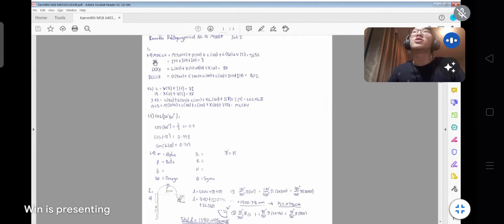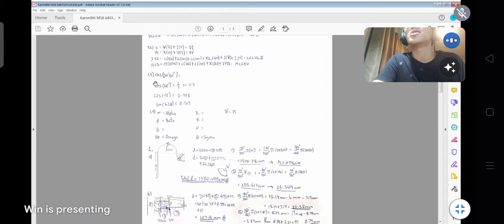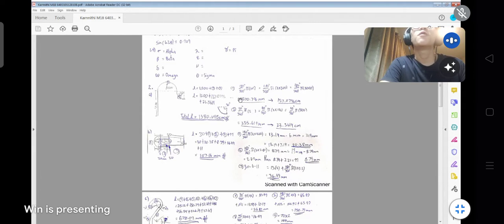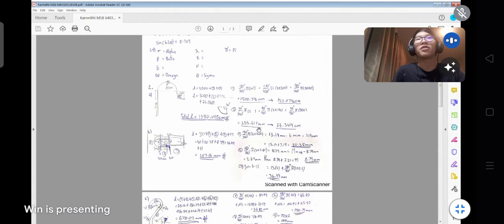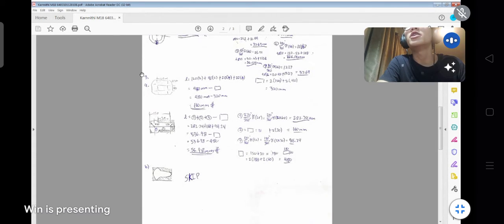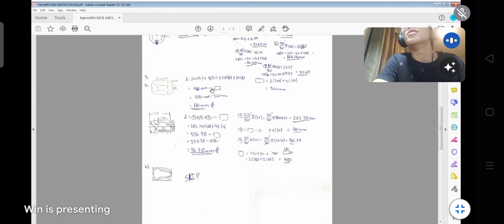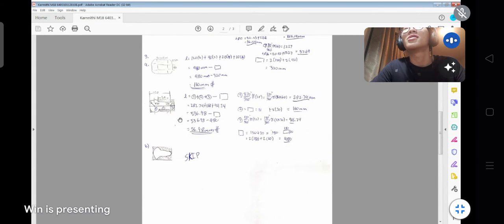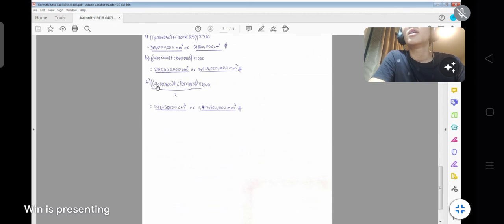Mechanical Mathematics Exam Explanation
Karnnithi Raktapongpaisal M18 no. 10